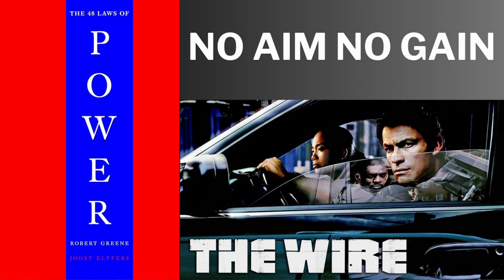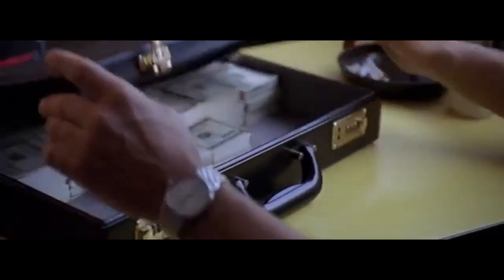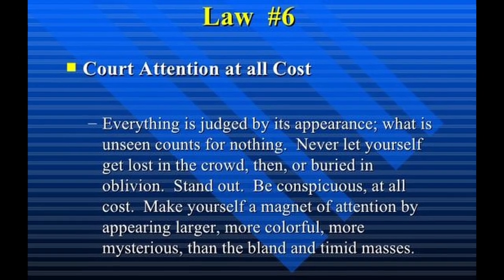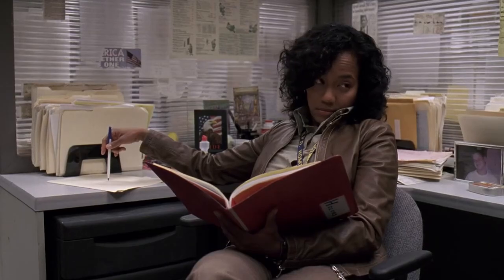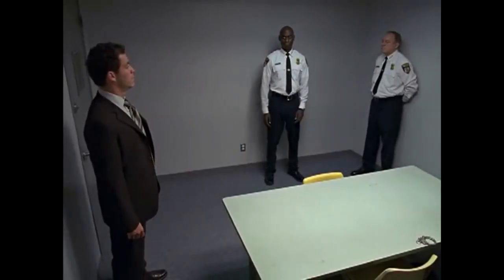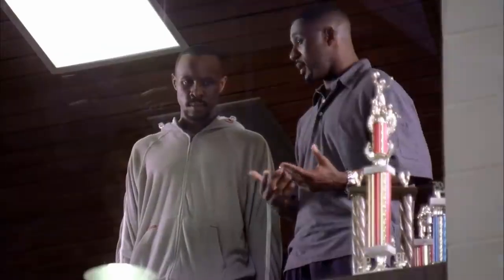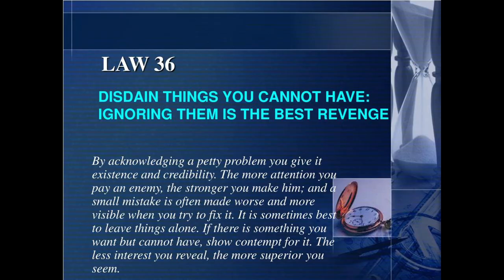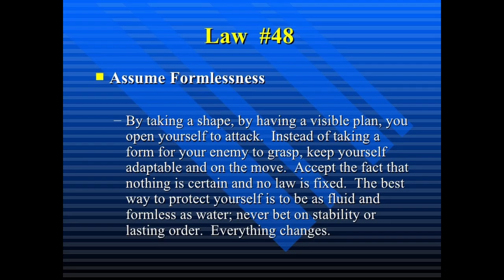48 Laws Of power Applied In | The Wire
Introduction
In this video, we delve into the gritty streets of Baltimore as depicted in The Wire and analyze how it serves as more than just a TV series. This show is a profound exploration of power dynamics, where the intricate narratives reflect the real-world principles found in Robert Greene's The 48 Laws of Power.

Understanding the Connection: The Wire and The 48 Laws of Power
The Wire is acclaimed not only for its storytelling but also for its realistic portrayal of the complexities of power in urban life. Each character's rise and fall can be understood through the lens of the 48 Laws of Power. By examining these parallels, we see how the show exemplifies the strategic maneuvering, manipulation, and survival tactics described in Greene's book.

Key Power Dynamics in The Wire
The characters in The Wire are often engaged in a constant struggle for control, influence, and survival. From the drug lords and street-level dealers to the police and politicians, everyone is navigating a landscape where power is the ultimate currency. This section highlights how various characters embody specific laws, demonstrating the timeless relevance of Greene’s principles in their quest for dominance and survival.

Lessons from The Wire: Applying the 48 Laws of Power
By breaking down key scenes and character arcs, we uncover valuable lessons in power dynamics. The Wire teaches us about the importance of strategy, the necessity of being adaptable, and the impact of ruthless decision-making. These lessons are directly applicable to real-life scenarios, whether in business, politics, or personal relationships, providing a practical guide to understanding and wielding power effectively.

Conclusion
The Wire provides a rich tapestry of characters and storylines, each reflecting various aspects of power dynamics. By understanding how the 48 Laws of Power are applied, we gain deeper insights into the strategic thinking and maneuvering that define the series. This analysis not only enhances our appreciation of The Wire but also offers practical wisdom for navigating our own power struggles.

📢 Share your thoughts on how other laws are applied in The Wire!